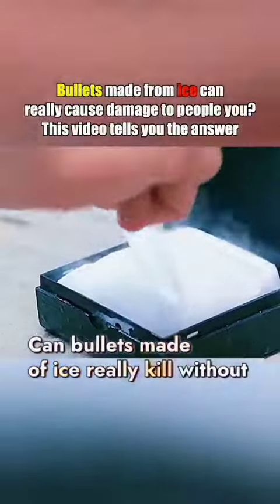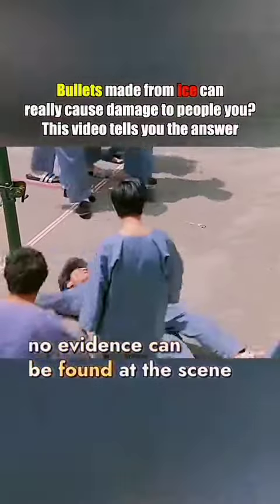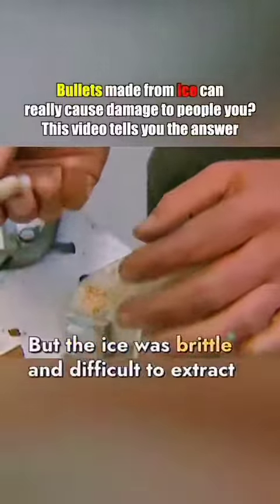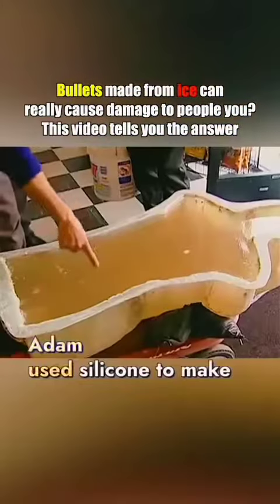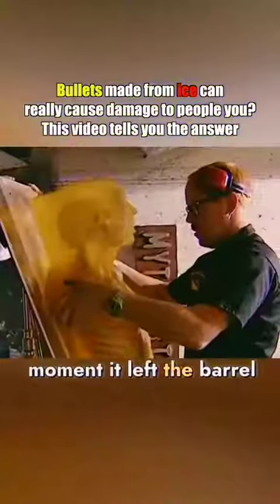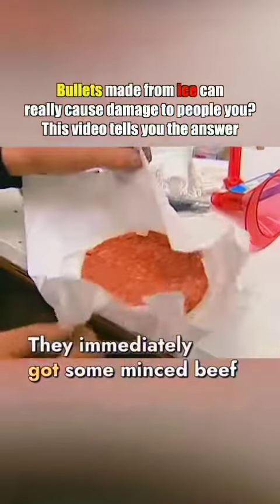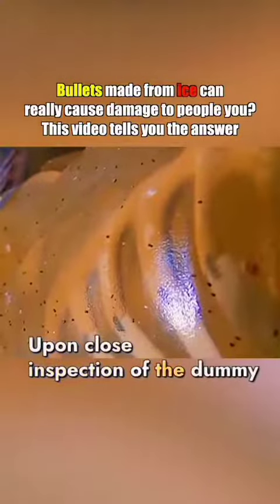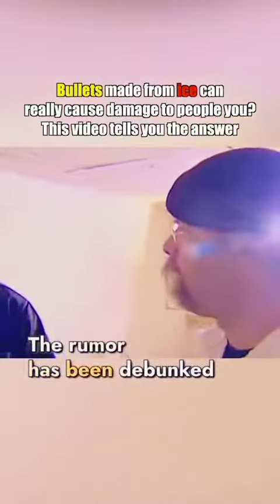Ice bullet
Can a ice bullet be used in a gun?